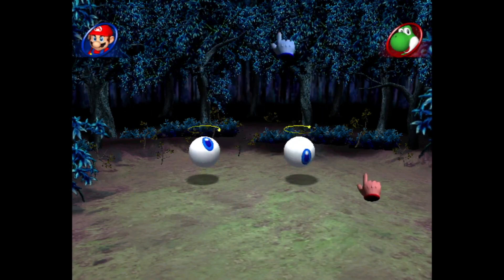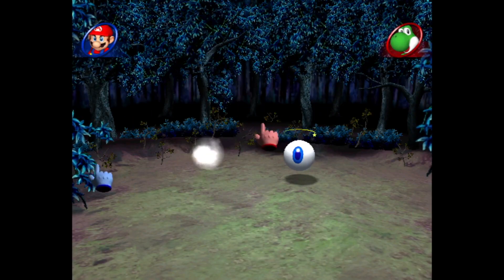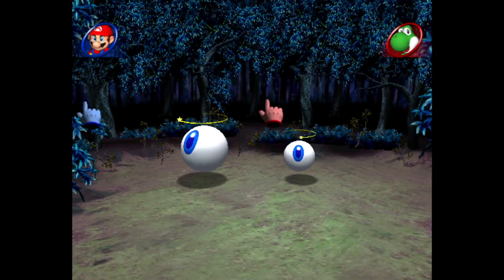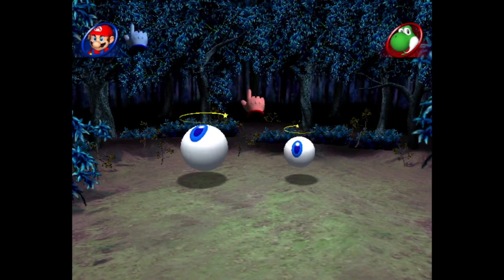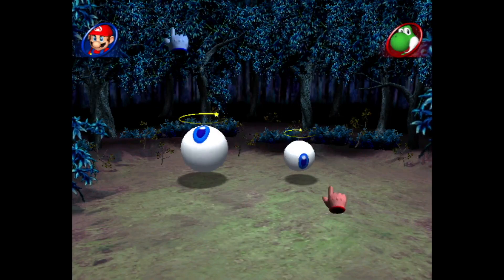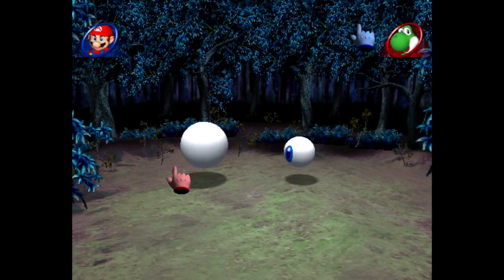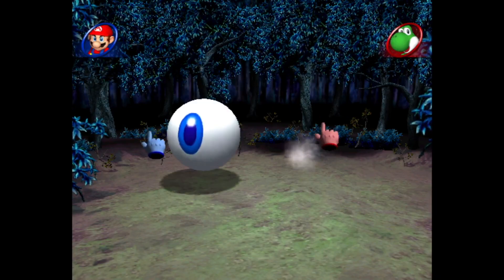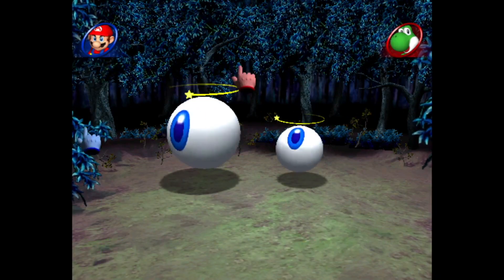Mario Party 8 Minigame Review-Eyebrawl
Welcome back for the 17th Mario Party 8 minigame review! Up today is the duel minigame Eyebrawl! Eye hope this is a good one!